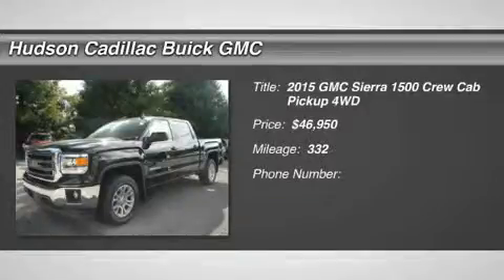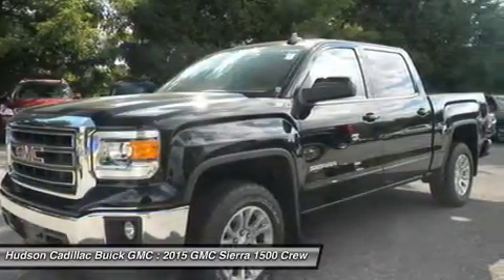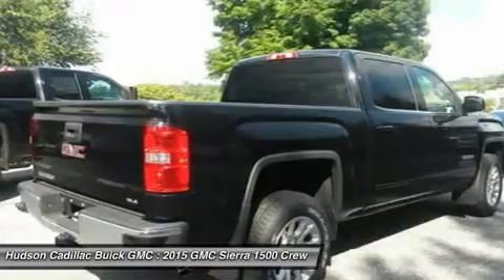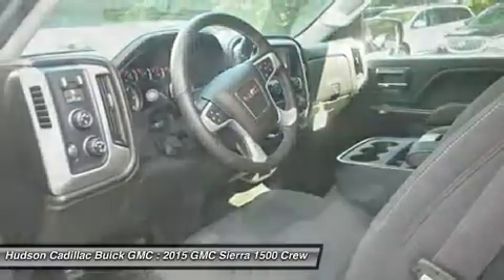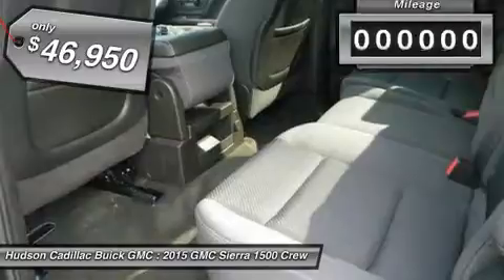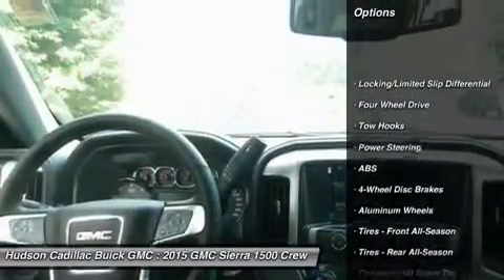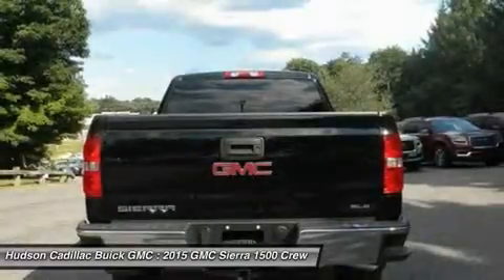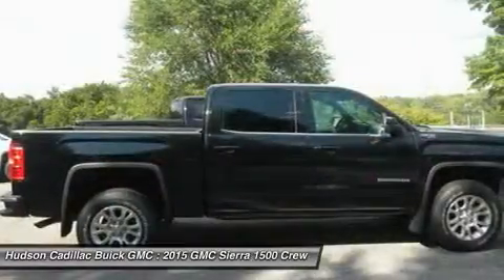2015 GMC Sierra 1500 15736